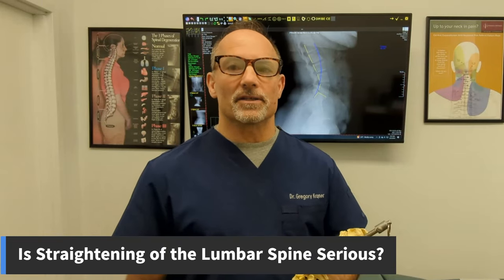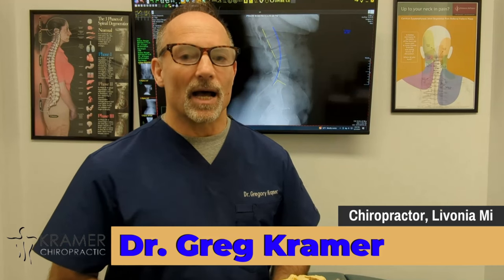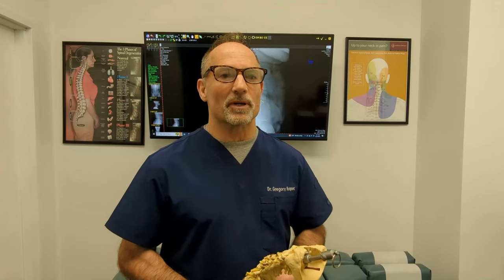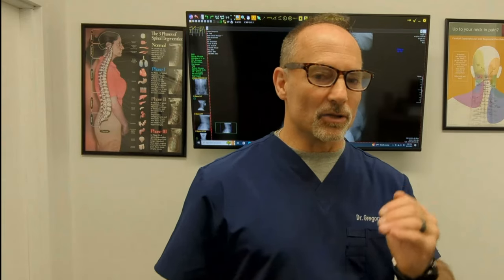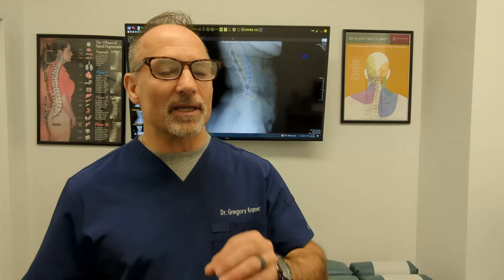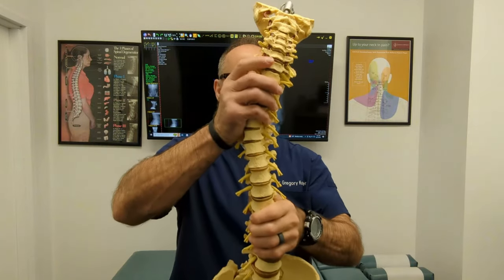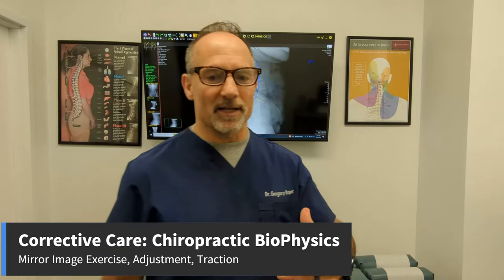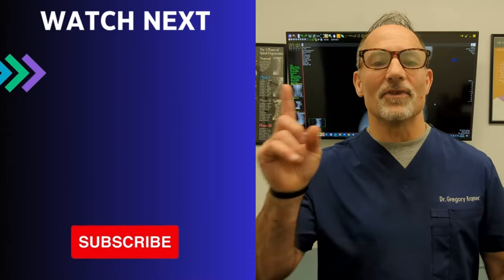Is Straightening Of Lumbar Spine SERIOUS? | Dr. Gregory Kramer Chiropractor In Livonia Mi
Does your xray or MRI report say you have a straightening of the lumbar spine? Or loss of lumbar lordosis? Or have you been diagnosed with flat back syndrome? All three of these terms describe a loss of the normal curve of the lumbar spine. In this video, Dr. Gregory Kramer of Livonia, Michigan answers the question, "Is straightening of lumbar spine serious?". And Dr. Kramer also describes one of the best non-surgical methods to stabilizing and correcting a straight lumbar spine. Check out this video to learn more.

Chapters:
0:00 Intro
2:35 How to Accurately Measure Lumbar Spine
4:32 Is Straigthening of Lumbar Spine Serious?
10:15 Structural / Corrective Care Explained

Kramer Chiropractic
Livonia Spine And Injury